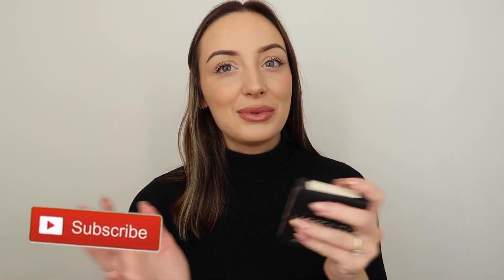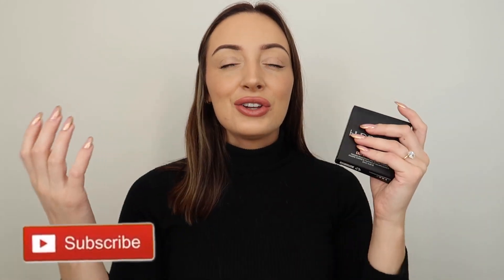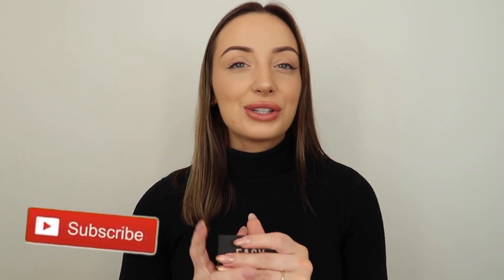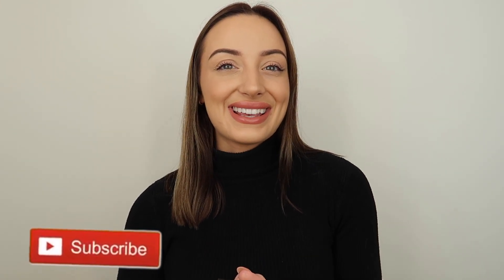Huda Beauty Easy Bake and Snatch Pressed Brightening & Setting Powder First Impression + Try on!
Huda Beauty Easy Bake and Snatch Pressed Brightening & Setting Powder First Impression + Try on! Worth the Hype?

Hey guys! In today's video, I am going to be testing out the BRAND NEW Huda Beauty Easy Bake and Snatch Pressed Brightening & Setting Powder! This one came just in time for the season because it's supposed to be a medium coverage, soft pressed powder, and I AM HERE FOR IT! In the video, I talk about what it's supposed to do for me, and what it actually does for me once I try it on! This is a "first impression" so I didn't do a wear test, but if you guys want to see wear tests from me, let me know! This one was definitely a review you don't want to miss so make sure to watch to the end! :)

PRODUCTS MENTIONED:

EASY BAKE & SNATCH PRESSED BRIGHTENING AND SETTING POWDER | HUDA BEAUTY
$38 (shade Poundcake)